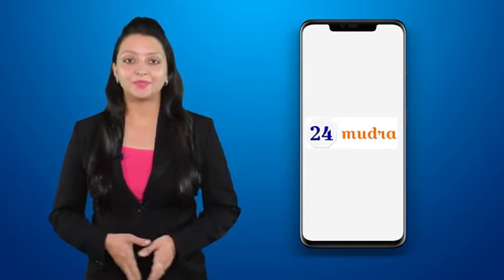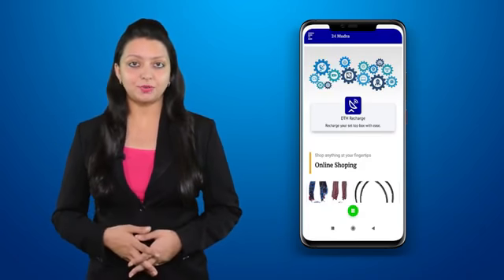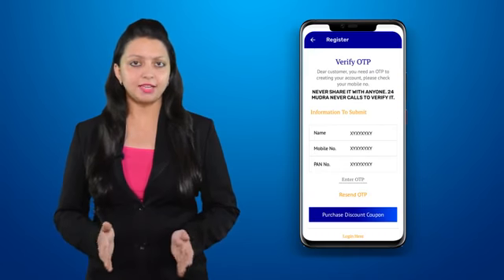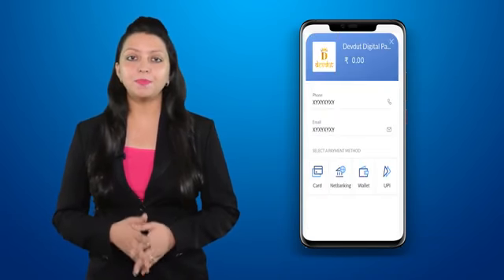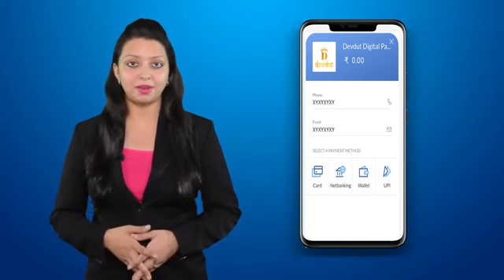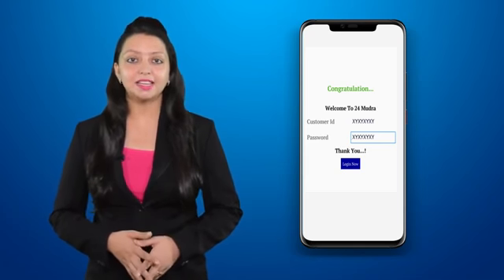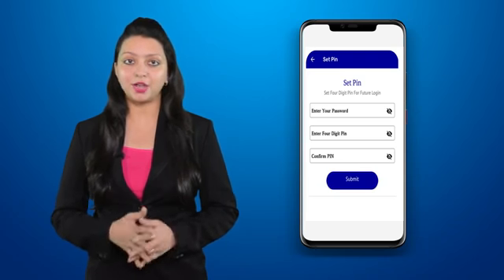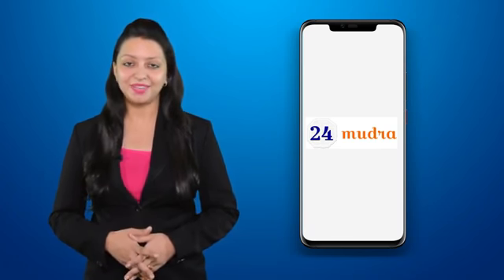24Mudra Vs Nexmony - Join24 Mudra and earn unlimited Devdut PVt. td by viodes Technical Deb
*💎💎24 MUDRA APP💎💎*
*G. PAY, PHONEPE, PAYTM JAISI APP*
                 *👉 Devdt App 👈*
           *💎Free Registration💎*

*Group Link*👇

*💎₹501 की Joining me 1500 Rs Cashback*
        *💎Direct Income = 250 Rs.*
        *💎Total 25 Levels Income*

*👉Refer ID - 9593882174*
*Example Join 5 Members*
*LEVEL MEMBER INCOME*

*🔰INCOME 25 LEVEL तक*
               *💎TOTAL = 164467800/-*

*CINo-U72900PN2019PTC185734*
Pay bills and Recharge
Bookings- flights, Bus and Hotels- E- commerce
*💎Devdut QR CODE LIVE*
*💎Minimum Withdrawl 100 Rs IMPS System*

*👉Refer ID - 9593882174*